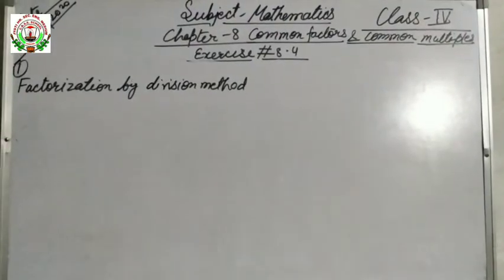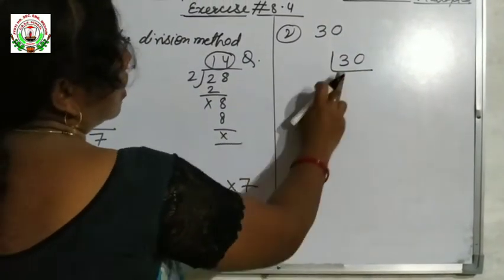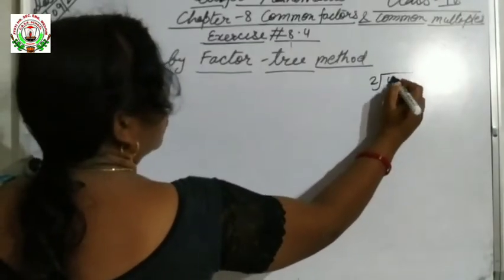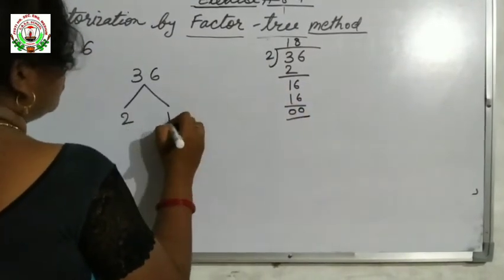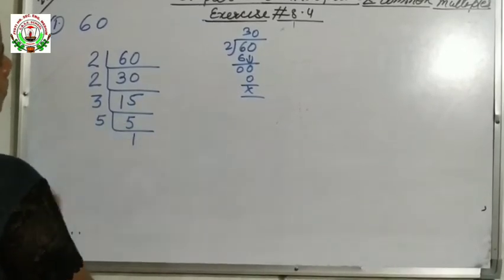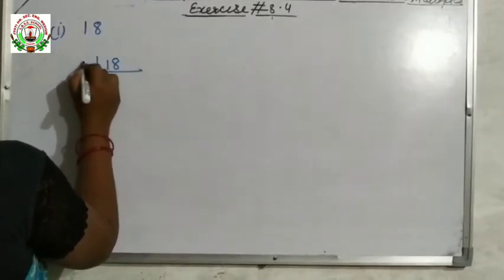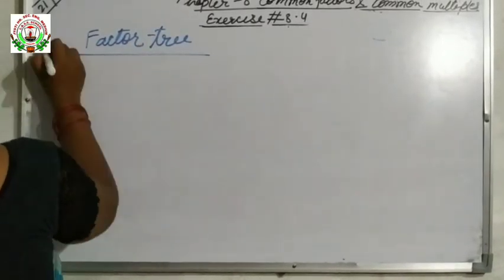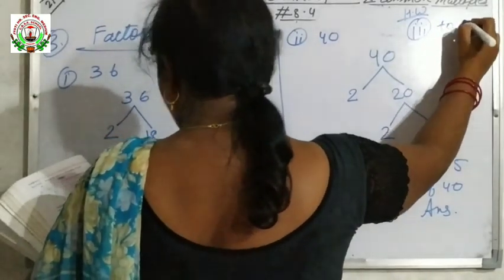21 september cl=4 Maths$$